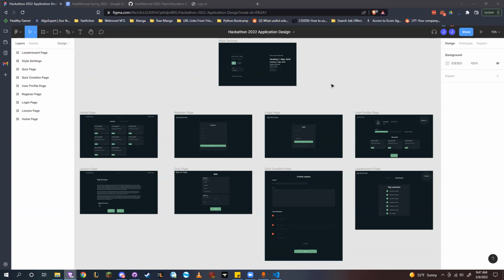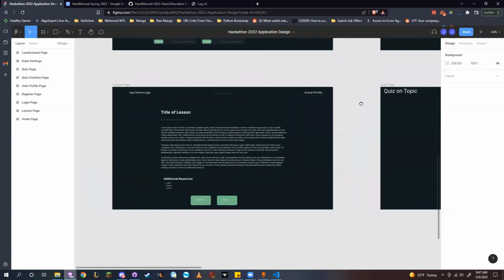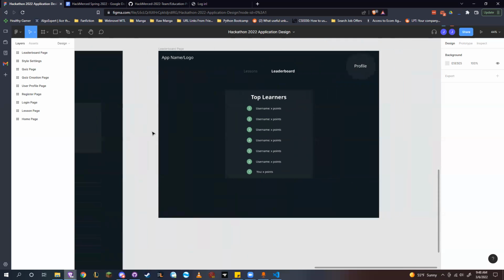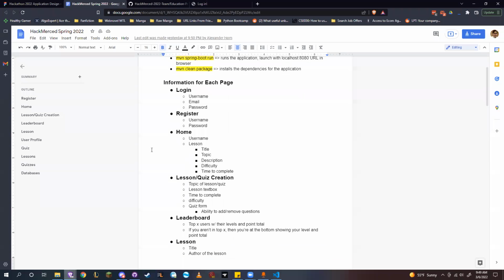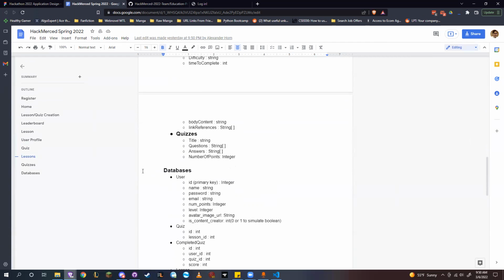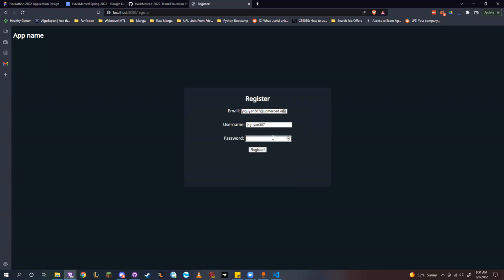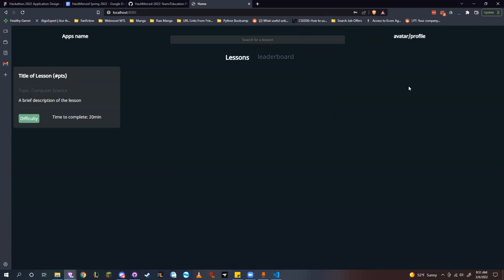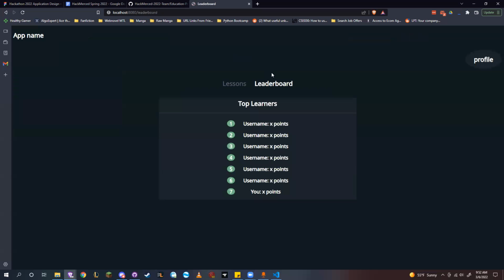HackMerced2022 Submission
This is our group's submission for the education trackway for HackMerced's Year 2022.